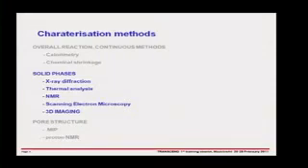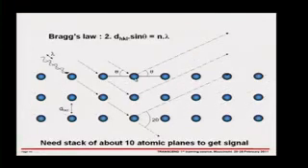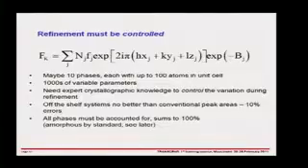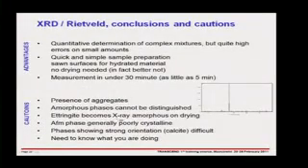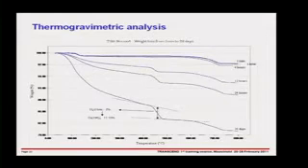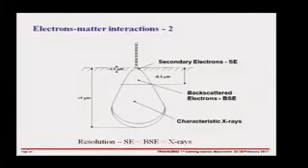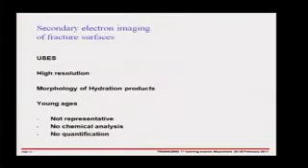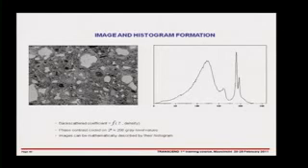General concepts of cement - Microstructural characterisation methods, K. Scrivener, EPFL